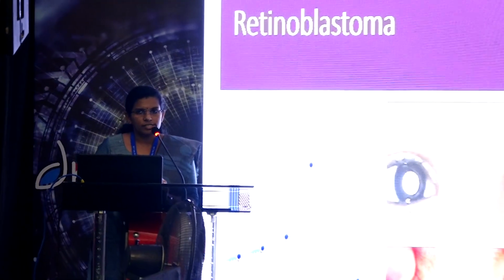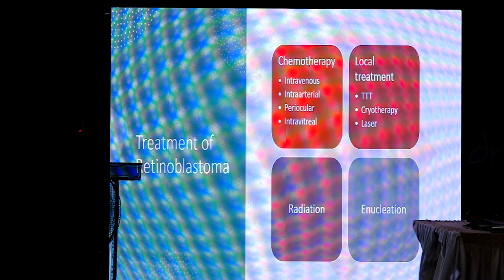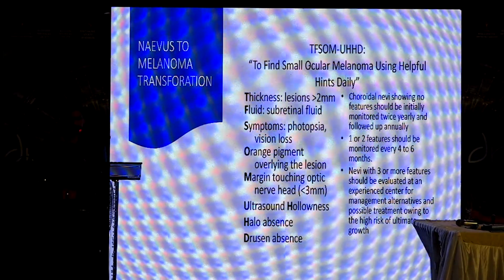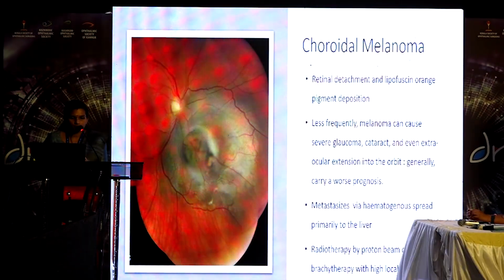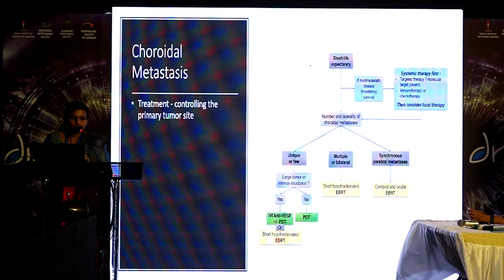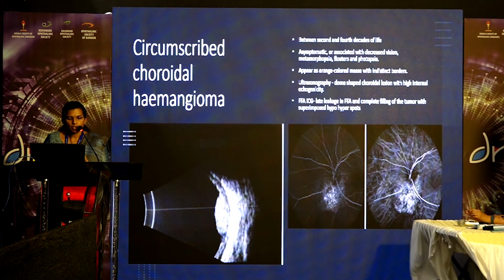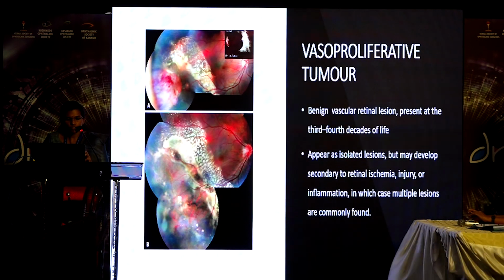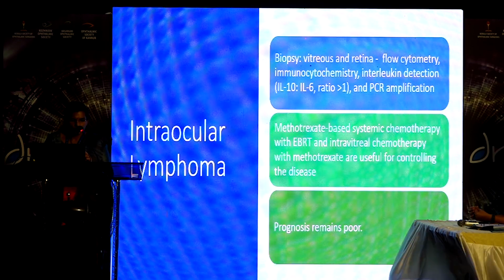KSOS2022 Dr Sheera K RD1 HD S8 T Intra ocular mass lesions